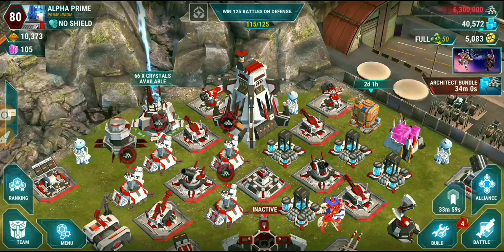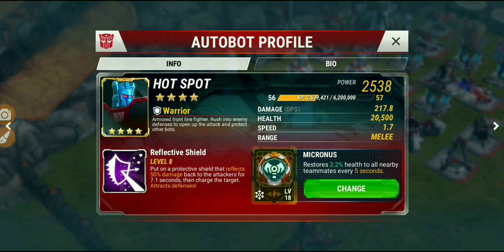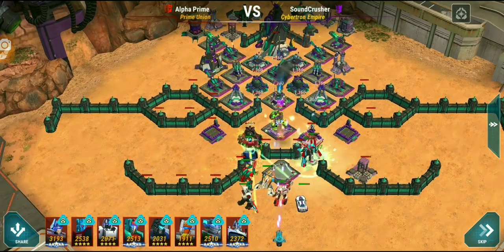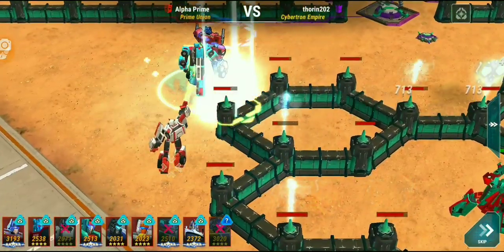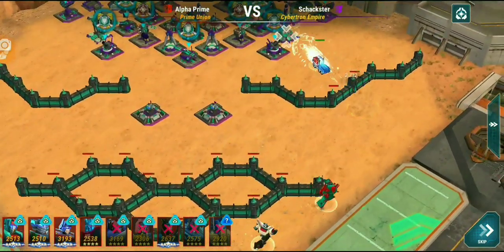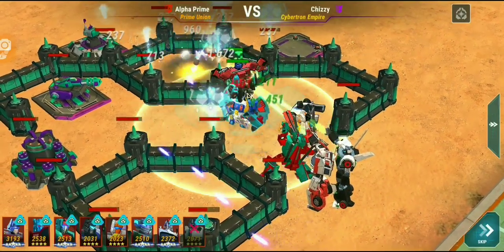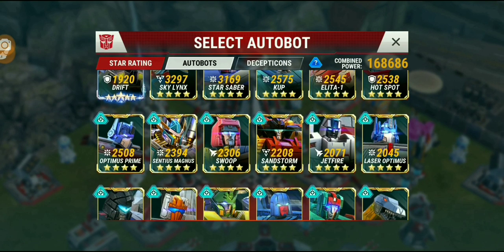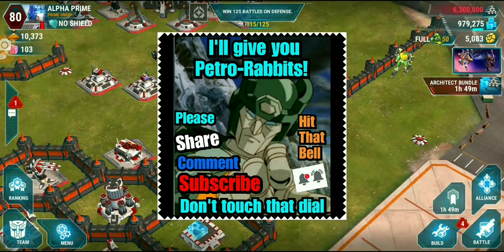How to Walk maxed Z14/Cybertron bases. Micronus Prime Core Gameplay! Transformers: Earth Wars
What’s up Transformers, Earth Wars (TFEW) fans?!

Aaaand we're back with another installment on Prime cores.  This time I breakdown the Micronus Prime core.  I'll show you It's basic stats and what it looks like maxed.   This is episode 6 of a 12 part series.

On a side note: A lot of people asked for me to show more walk replays so here you go!  Here's one of my strongest walk teams against maxed bases and strong outpost bots.  Thanks Cybertron Empire for the replays.

The decepticon equivalent of HOTSPOT is Tantrum

You'll find more information on the Mircronus Prime core, the Prima Prime core and anything else Transformers Earth wars related!

And wiki Transformers Earth Wars

Thanks for dropping by guys! I do random draws from time to time so if you happen to be one of my subscribers, you will get automatically entered into a draw for a free google play, iTunes cards or other transformers goodies!

This is Alpha Prime of Prime Union. I am part of an Autobot alliance ranked #1 in the world in terms of medals and one of the  top war alliances in Transformers Earth Wars.

Roll out!

Alpha Prime, Prime Union
Transformers Earth Wars (TFEW)